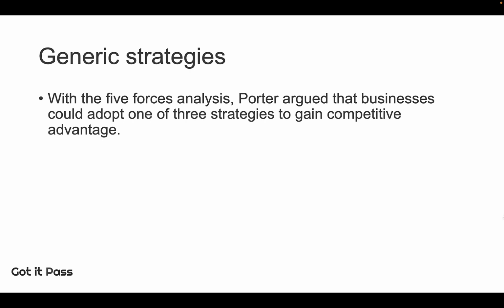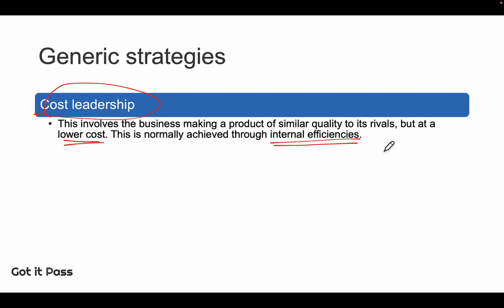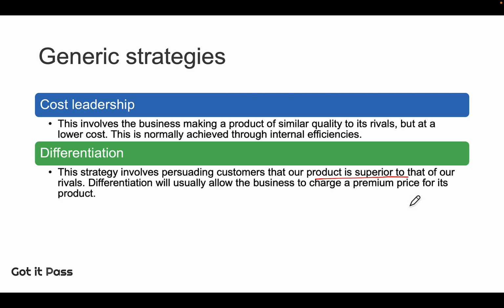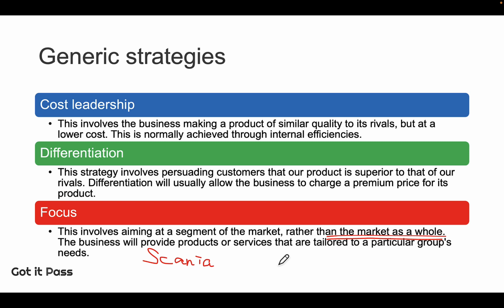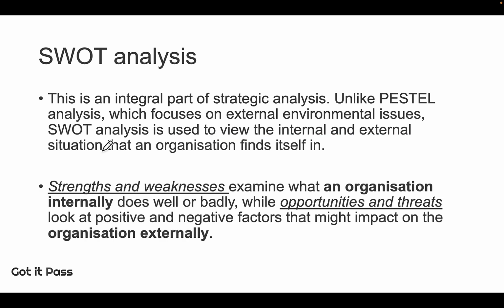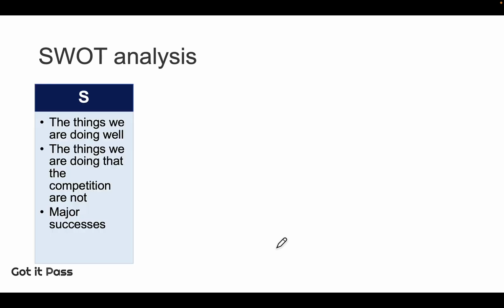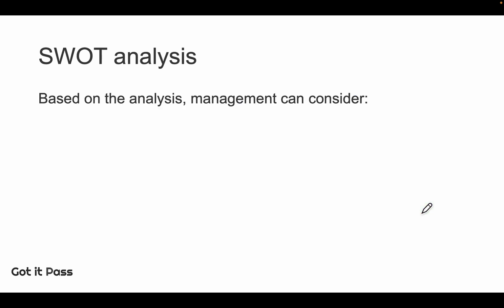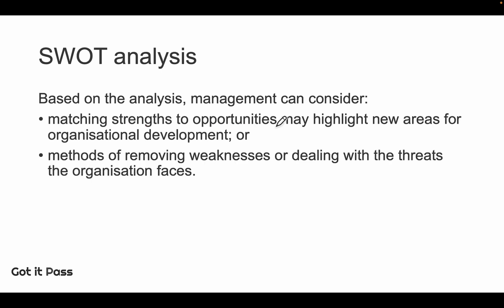ACCA BT Course – Business and Technology (was F1) / Porter’s Five Forces and SWOT Analysis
RESOURCES & LINKS

Under ACCA BT (F1) exam, Porter's five forces and SWOT analysis are crucial. Porter’s five forces suggests three strategies for gaining a competitive advantage: cost leadership, differentiation, and focus. Cost leadership focuses on producing a similar product at a lower cost, while differentiation emphasizes superior quality to charge a premium price. The focus strategy targets a specific market segment. SWOT analysis examines internal strengths and weaknesses, as well as external opportunities and threats. Organizations should align strengths with opportunities and address weaknesses and threats to achieve growth and development. Understanding these strategies and conducting a SWOT analysis can guide organizational decision-making and actions.

Porter's five forces analysis suggests that organizations can adopt three strategies to gain a competitive advantage. The first step is conducting the five forces analysis, which examines the competitive landscape. The second step is determining the ways in which an organization can achieve a competitive advantage. Porter proposed three generic strategies: cost leadership, differentiation, and focus.

Cost leadership involves producing a product of similar quality to competitors but at a lower cost. This strategy relies on internal efficiencies to achieve the lowest product cost. McDonald's, with its large number of outlets and economies of scale, is an example of cost leadership.

Differentiation strategy focuses on persuading customers that a product is superior to competitors. This strategy emphasizes product quality and allows the business to charge a premium price. Mercedes-Benz, known for its superior quality compared to Toyota in the motor industry, exemplifies differentiation.

The focus strategy involves targeting a specific market segment with tailored products or services. Scania, which produces high-quality trucks exclusively for commercial use, demonstrates the focus strategy.
After conducting the five forces analysis, organizations need to consider which strategy is best for their future. Failure to determine a strategy leaves an organization "stuck in the middle" without cost leadership, differentiation, or focus advantages.

SWOT analysis examines an organization's internal and external factors. It consists of four elements: strengths, weaknesses, opportunities, and threats. Strengths and weaknesses focus on internal factors, while opportunities and threats consider external factors.

Strengths highlight what the organization does well compared to competitors, including major successes. Weaknesses identify areas where the organization is performing poorly or not meeting expectations.

Opportunities refer to external events or changes that can be exploited for the organization's benefit, such as market trends. Threats are external factors that may negatively impact the organization, which require protective measures. For example, the oil industry faces threats due to environmental concerns and may need to change its products or operations to align with environmental regulations.

The management must consider two aspects based on the SWOT analysis. First, they should match strengths with opportunities to identify new areas for development. Second, they need to address weaknesses and deal with external threats. By leveraging strengths and opportunities while addressing weaknesses and threats, organizations can achieve growth and development.

In summary, Porter's three generic strategies (cost leadership, differentiation, and focus) help organizations gain a competitive advantage. SWOT analysis examines internal strengths and weaknesses, as well as external opportunities and threats, to guide organizational decision-making and actions.